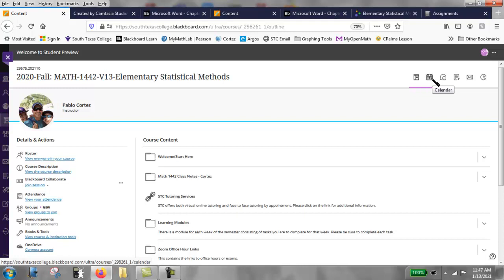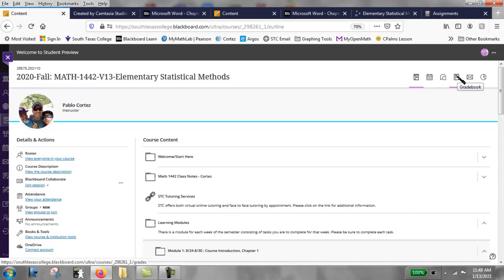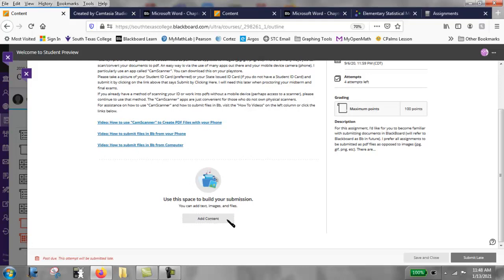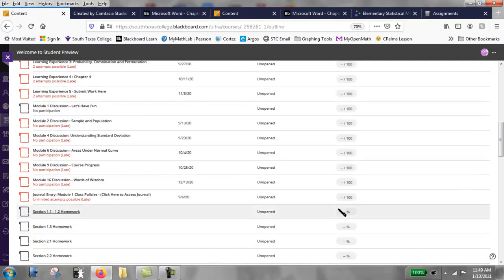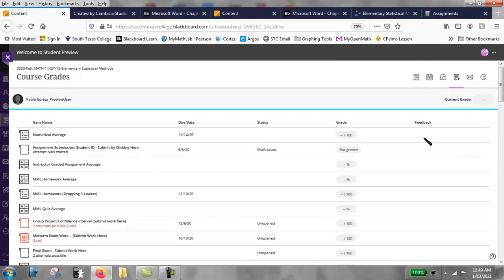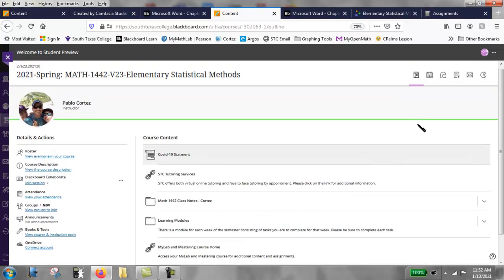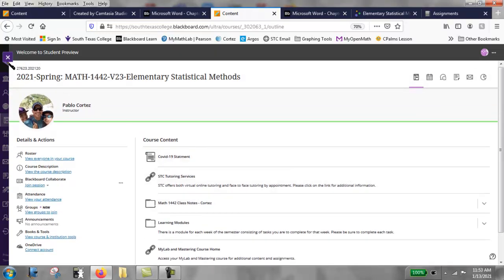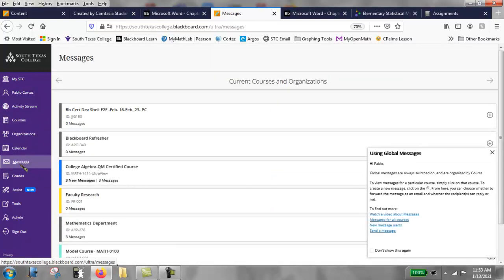Ultra Icons Gradebook Spring 2021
This video shows where the icons for gradebook and email are.